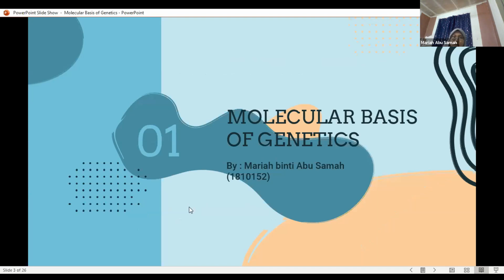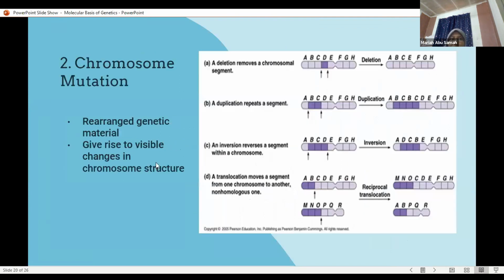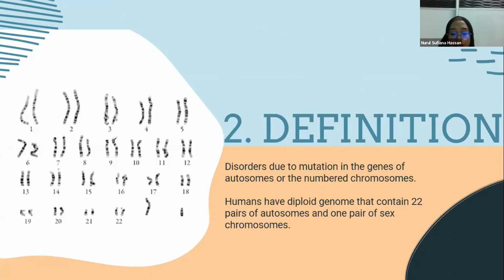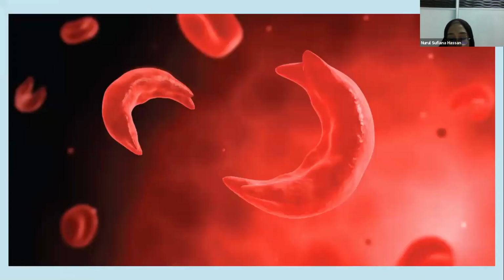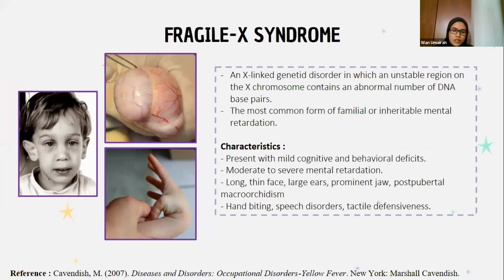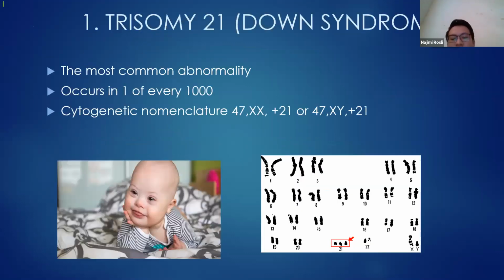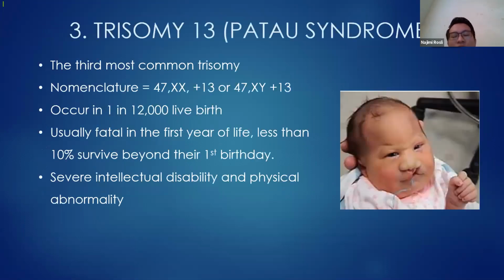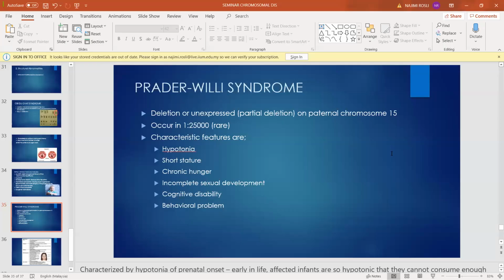3.11.2020 Seminar 4 Genetics with Dr. Syed Khaliq [Y3B1 20202021]